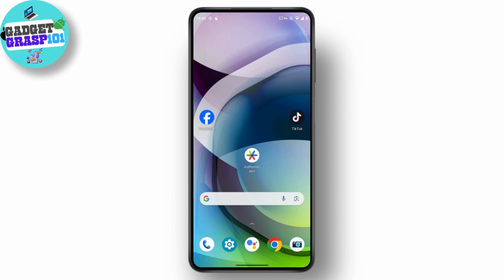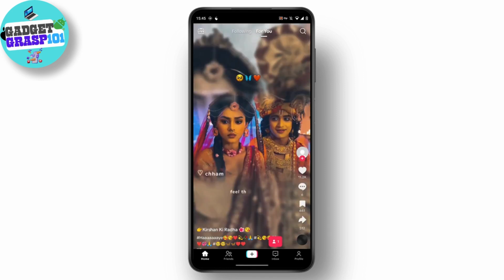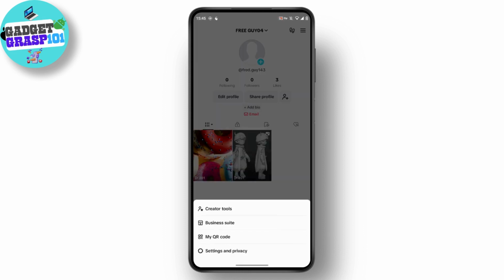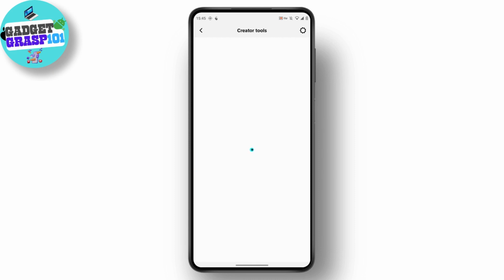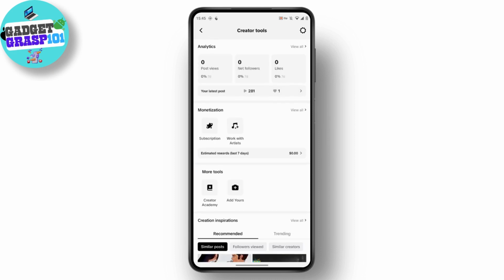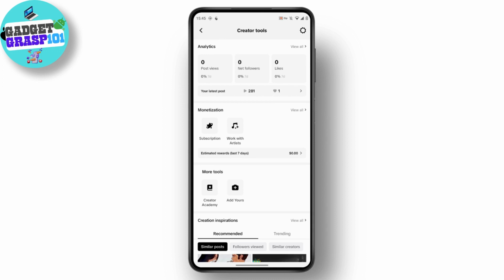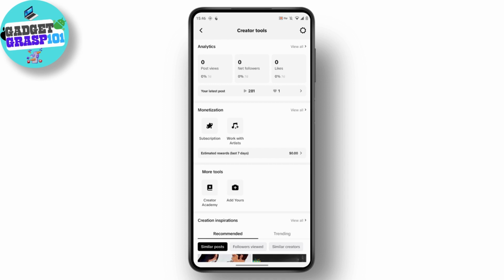How To Fix TikTok Shop Not Showing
How To Fix TikTok Shop Not Showing (Fast & Easy Solutions!)

Is your TikTok Shop mysteriously missing? Don't worry, GadgetGrasp101 is here to help! In this video, we reveal simple solutions to get your shop up and running again. We'll cover everything from checking app settings to relinking your Seller Center account.